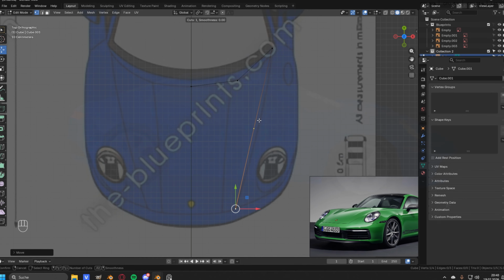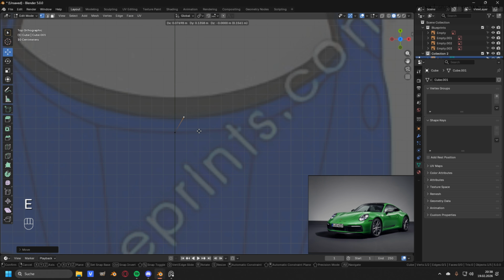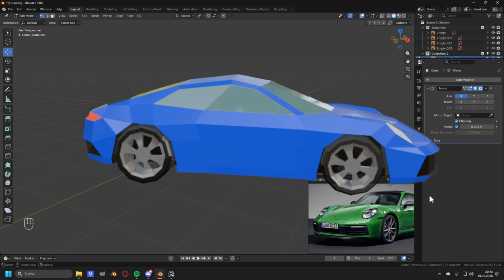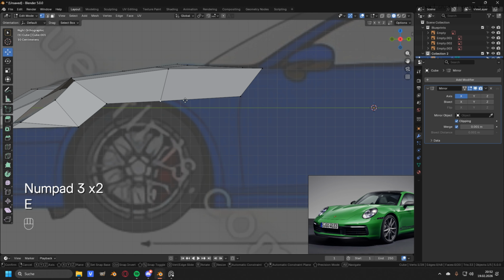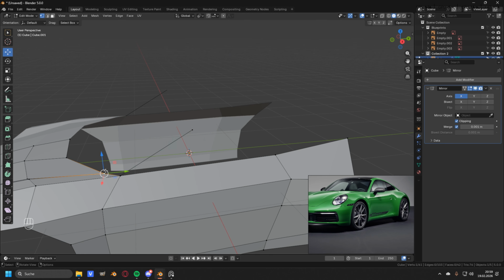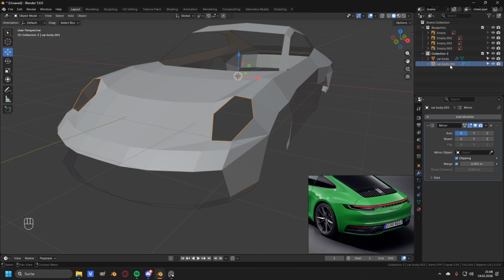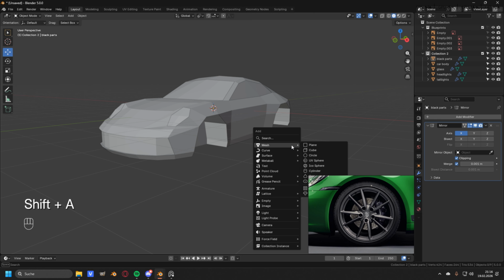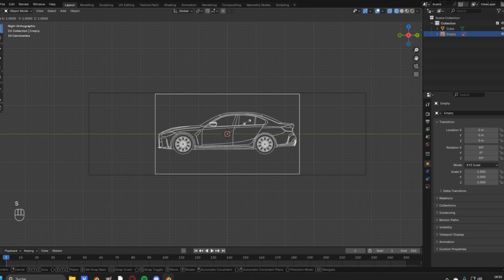Low Poly Car in Blender - Complete Beginer Guide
🎓 My Courses

00:00 Intro
00:23 Blueprint Setup
02:08 Hood
06:32 Front Fender
10:02 Front Bumper
12:04 Doors
13:00 Roof
13:31 Back Fender
14:10 Trunk
14:22 Back Bumper
15:51 Headlights
16:33 Taillights
17:05 Black Parts
17:45 Glass
18:32 Underbody
19:28 Tire
20:20 Rim
21:42 Finish The Model
22:27 Outro